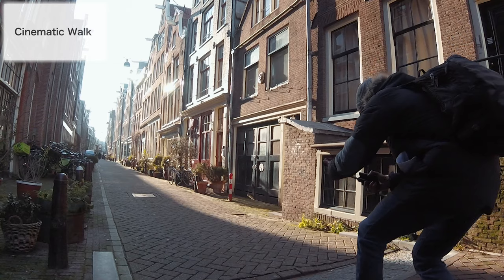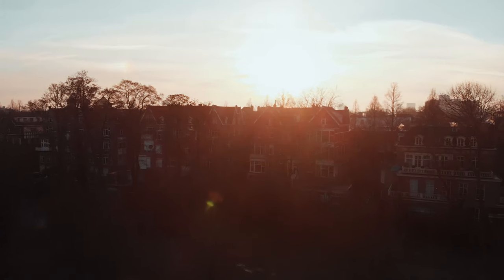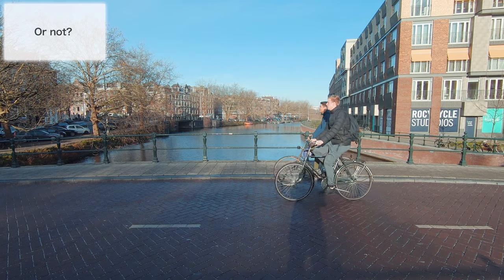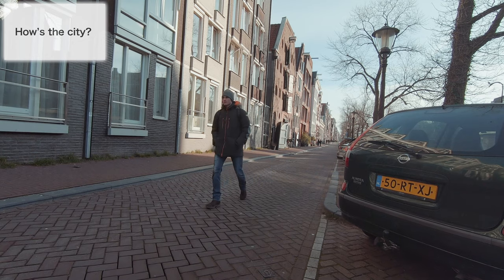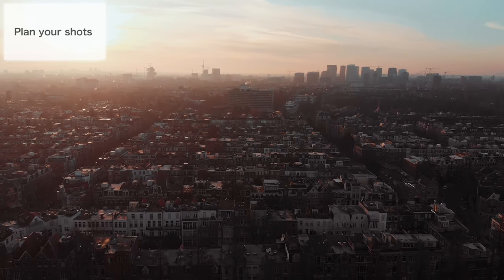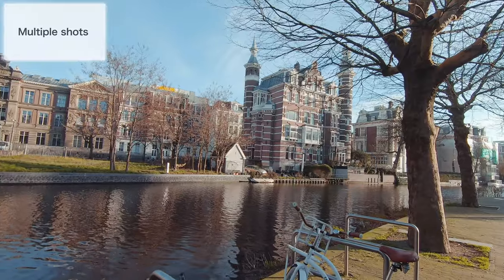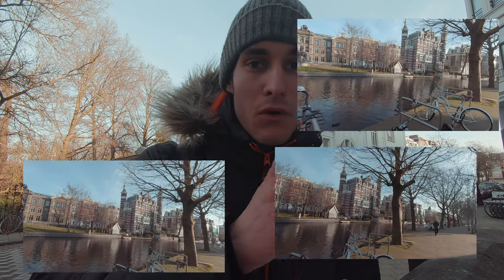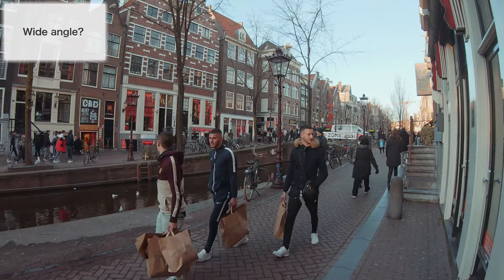GoPro Hero 7 Cinematic: How to Film Travel Videos in Cities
The GoPro Hero 7 is an excellent camera to film cinematic travel videos with. I show you 3 tips in this video, how you can get the best cinematic travel shots in cities with your GoPro (Hero 7).

MY GOPRO ACCESSORIES:
Short Selfie Stick
Floating Pole
My Gimbal
My Other Gimbal
GoPro Backpack
SD Cards
Mouth Mount
Skate/Surfboard Mount
ND Filters
Nice to have

MY CAMERAS:
GoPro Hero 8
GoPro Hero 7
DJI Osmo Action
GoPro Session

TOPIC OF THIS VIDEO:
Tip 1: The city's ambience: Before you start shooting check the city out, so you know exactly what the city feels and looks like. Once you have don that, grab your GoPro (Hero 7) and start filming your cinematic travel video in the city you are at the moment. But before, make sure you follow tip number 2.

Tip 2: Plan your shots (and settings): To get cinematic travel shots in cities and also at other places it is important to plan your shots. Like that you make your life easier in post production and you get your cinematic GoPro (Hero 7) shots faster. I show you the easiest way to plan your cinematic travel shots (and also how to match the settings).

Tip 3: Transitions are really important in cinematic travel videos. I show you 2 very very easy ones (zoom in & cross fade) so you can already start filming cinematic transitions with your GoPro (Hero 7) without having to practice them in advance.